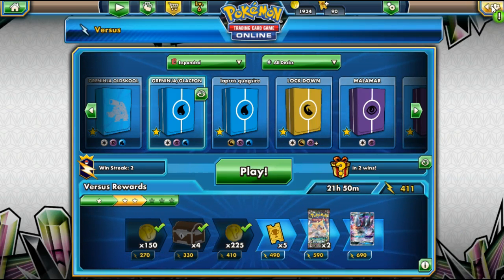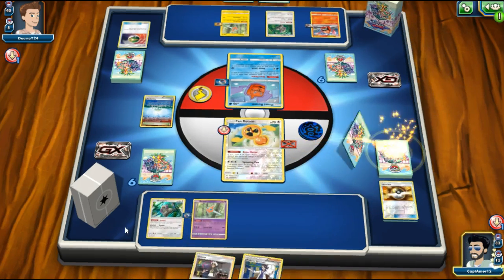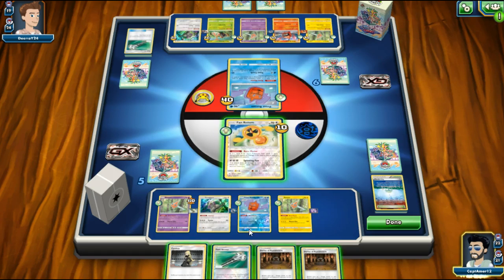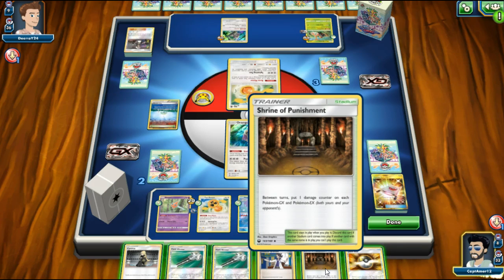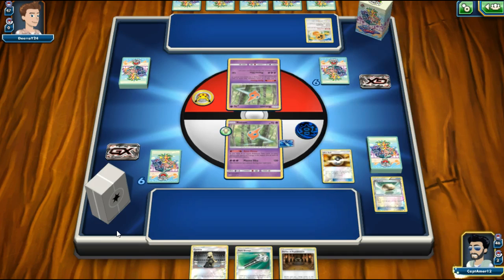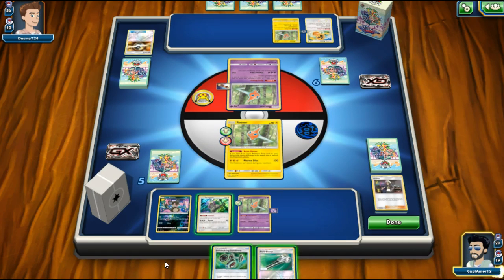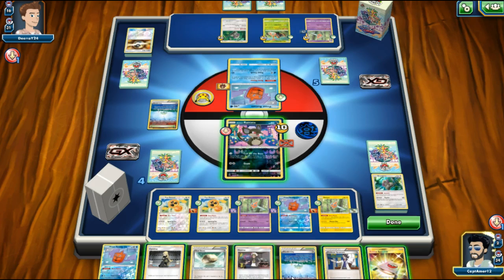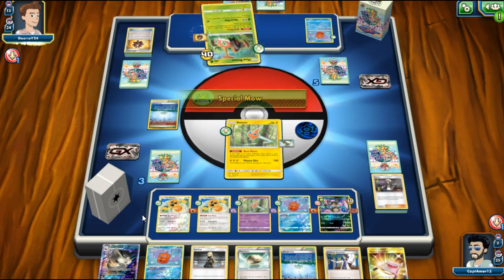Pokemon Online Friend Request Battle : Deano724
Today Dadizard excepts the Friend Request challenge from Deano724!  He met this trainer via twitch and hence the battle has commenced!  Pinkie Girl also joins us for this amazing ROTOM MIRROR MATCH!!
Who will come out on top of this friend request battle?

Catch Dadizard on YouTube // Facebook // Twitter // Instagram!

** Follow / Sub Deano724 on twitch !!

** Join Zardnation on Facebook for all Dadizard updates!